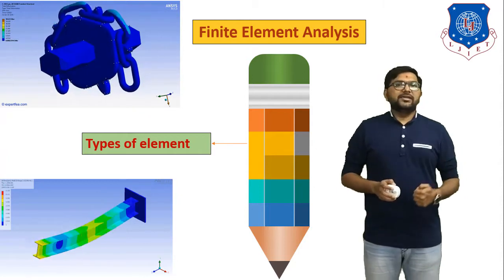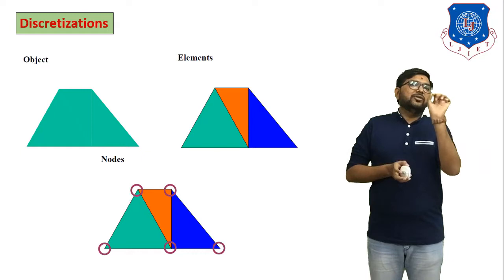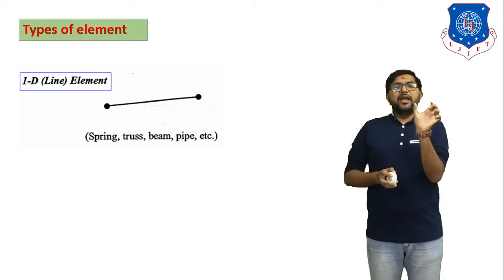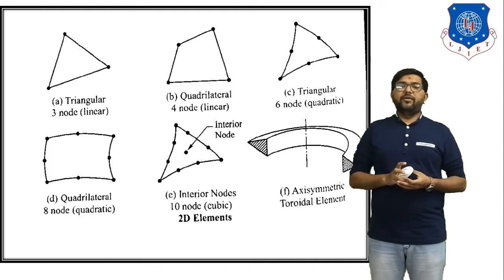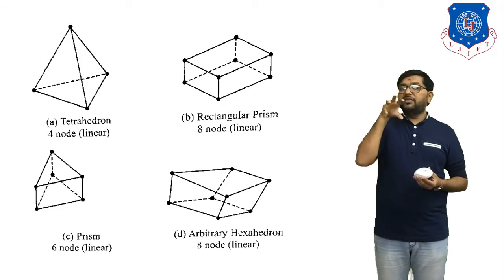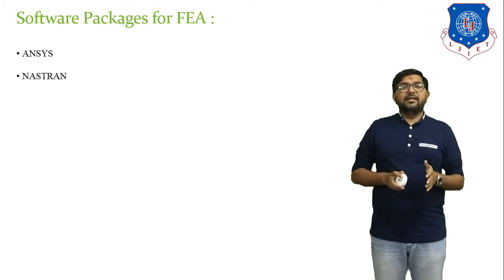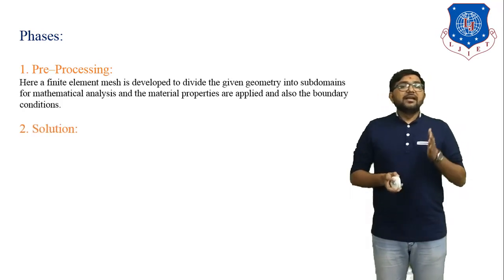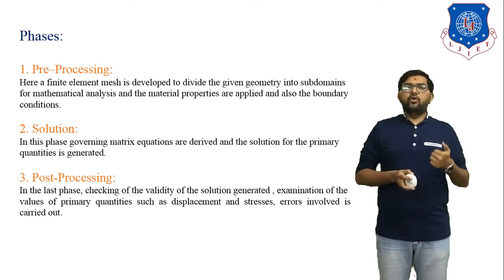L 35 Types of Element Used in Finite Element Analysis | Computer Aided Design | Mechanical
Types of Element

Next lecture
L 36 Natural or Intrinsic Coordinate System Used in FEA | Computer Aided Design | Mechanical

Reference:-
CAD/CAM and Automation by Farazdak Haideri